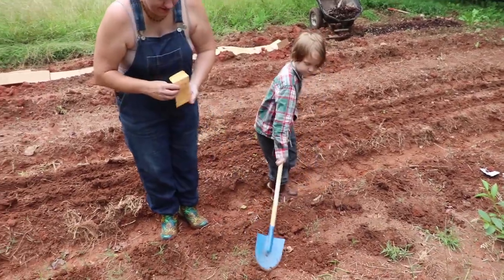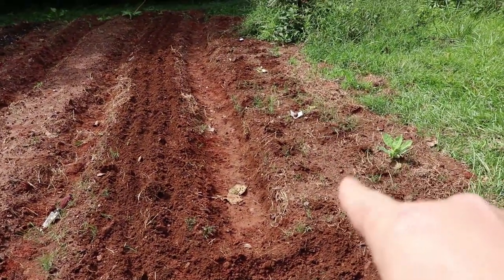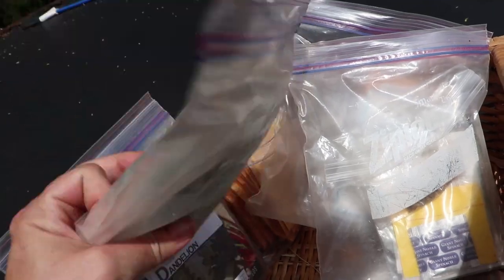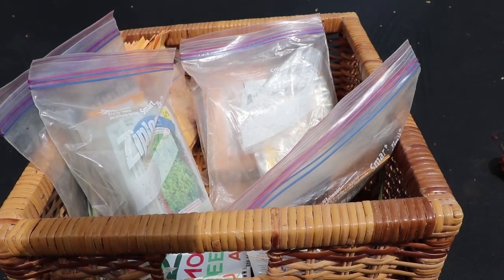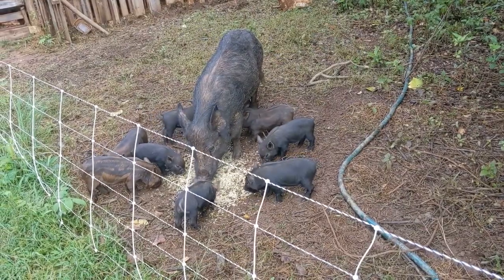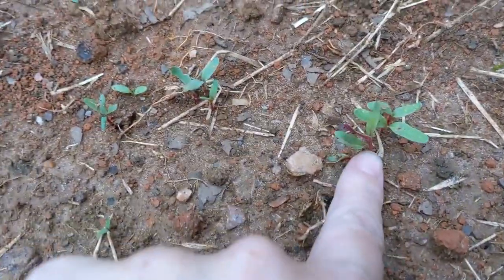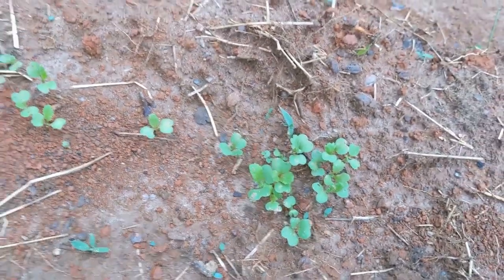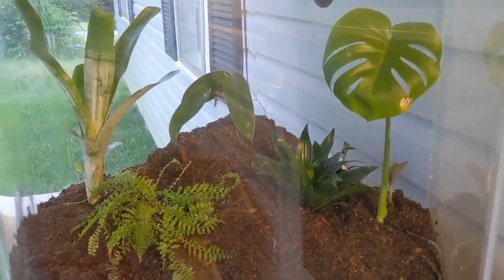Starting the Fall Garden and Preparing for the Remnants of Ida